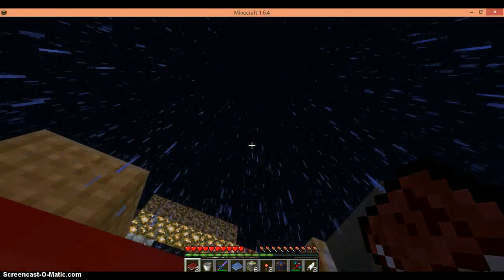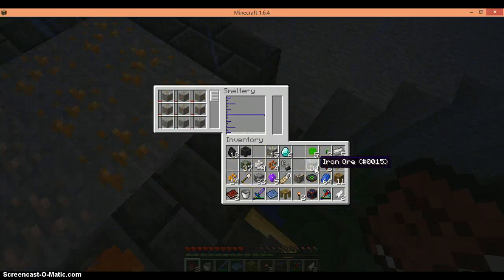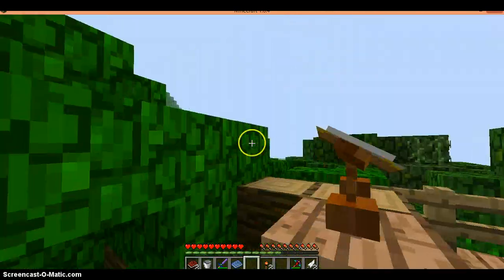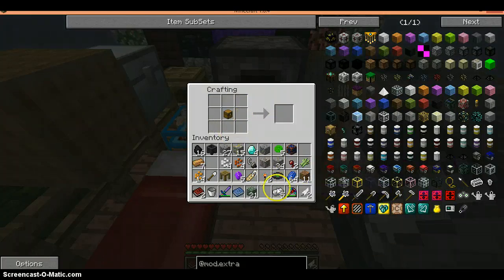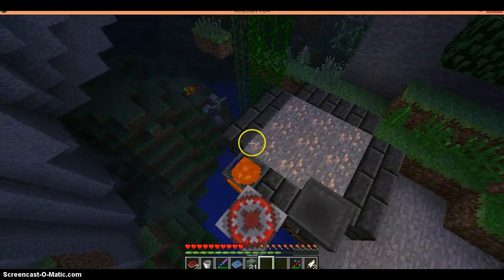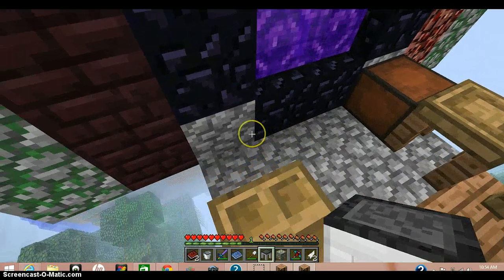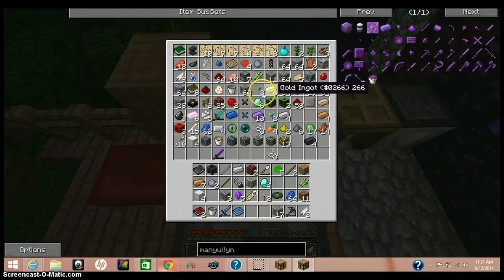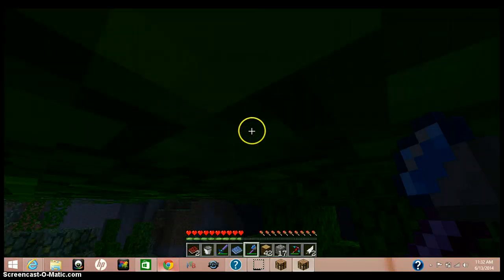Minecraft modded survival ep. 17 "applez"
appels